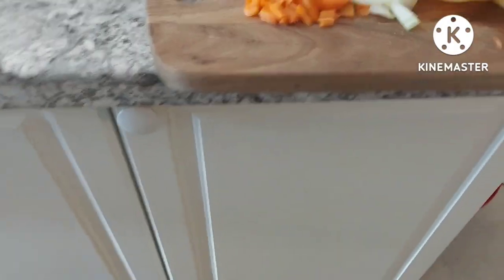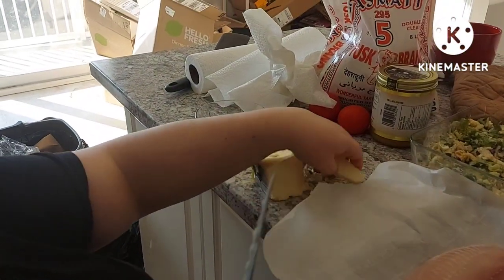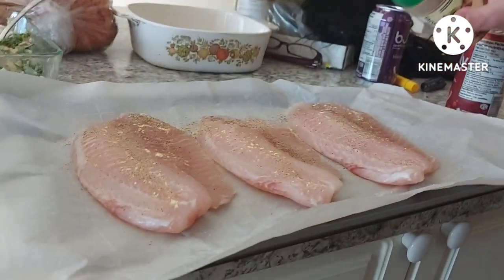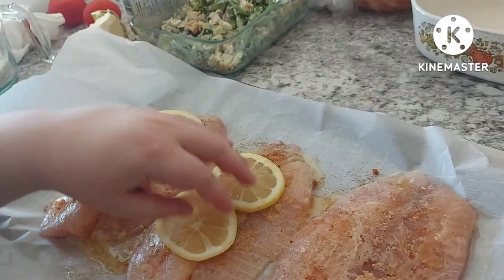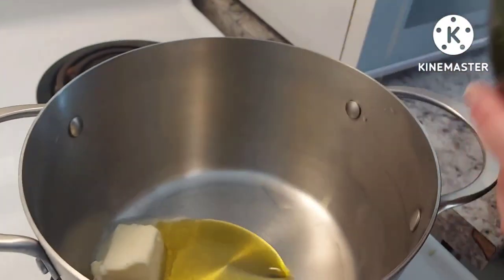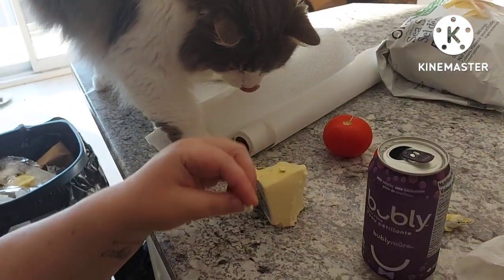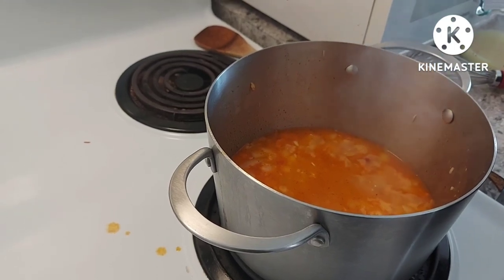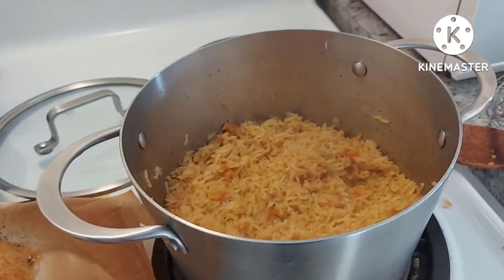Cooking tilapia and rice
I cooked this last week.